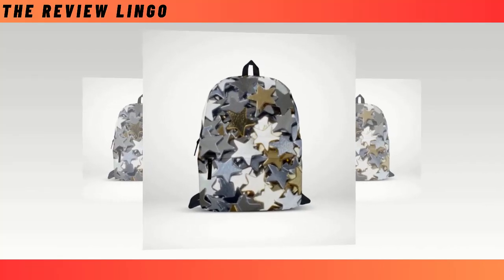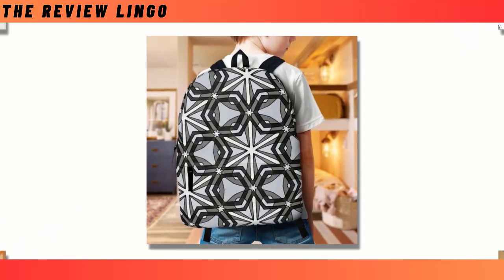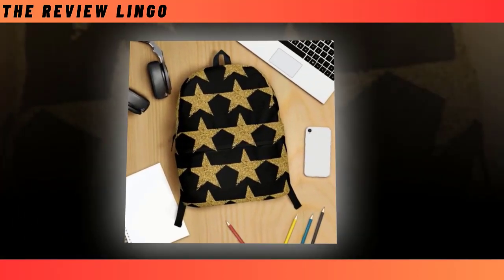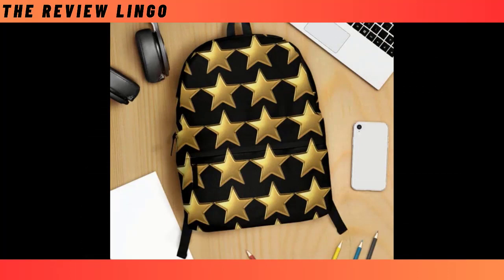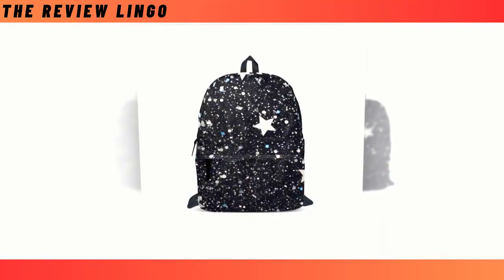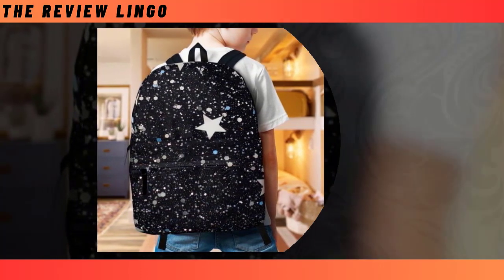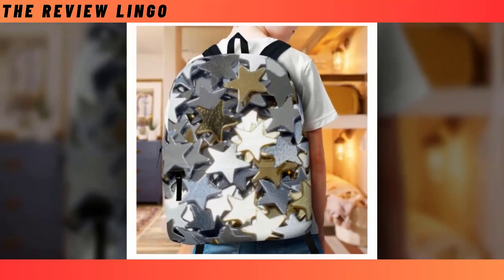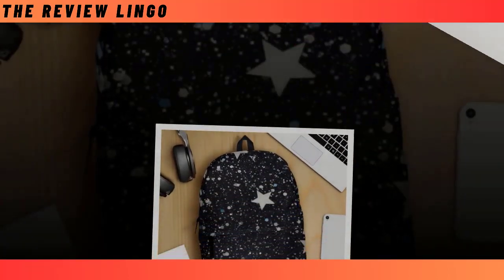Navigate the Cosmos: Adventure-Ready Backpacks for Modern Explorers, stars backpack.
1. Steel Star and my backpack = ht tps://
2. Many golden star backpacks = ht tps://
3. Many glitter golden star backpacks = ht tps://
4. Parton Star Backpack = ht tps://
5. Many starry design backpacks = htt ps://

⭐ = Navigate the Cosmos: Adventure-Ready Backpacks for Modern Explorers. Embark on your next adventure with confidence with our Adventure-Ready Backpacks. Inspired by the cosmos, these backpacks are equipped to handle any journey, whether it's a hike through the mountains or a trek through the city.

𝑽𝒊𝒅𝒆𝒐 𝑬𝒅𝒊𝒕𝒊𝒏𝒈: Filmora Software
𝑬𝒅𝒊𝒕𝒐𝒓: Abdullah As Sayem
𝑽𝒐𝒊𝒄𝒆: Yubair Hossain
𝑺𝒄𝒓𝒊𝒑𝒕: Atiqur Rahman

𝑪𝒐𝒎𝒑𝒖𝒕𝒆𝒓 𝒄𝒐𝒏𝒇𝒊𝒈𝒖𝒓𝒂𝒕𝒊𝒐𝒏.

𝑷𝒓𝒐𝒄𝒆𝒔𝒔𝒐𝒓: Intel(R) Core(TM) i3-6100 CPU @ 3.70GHz 3.70 GHz